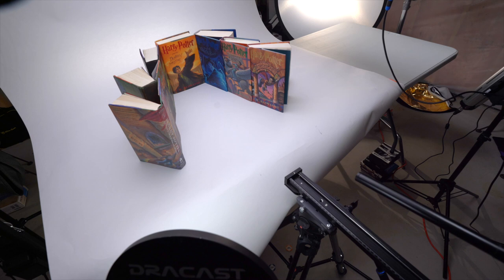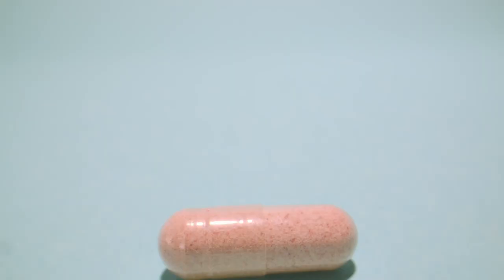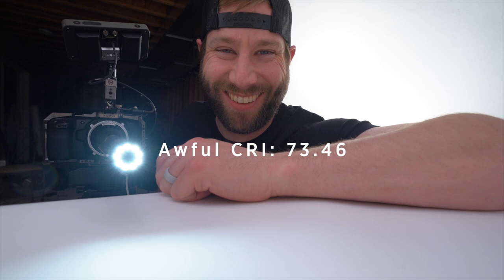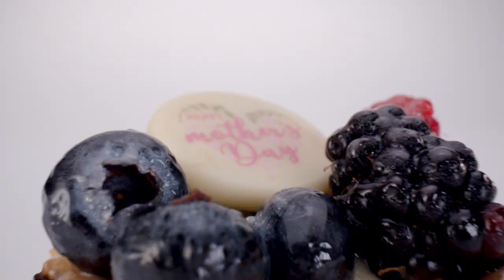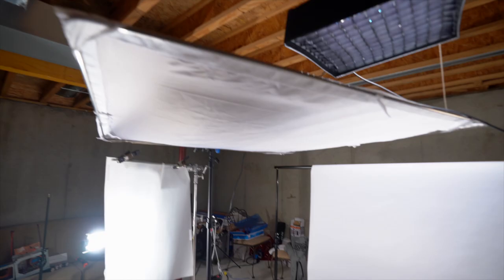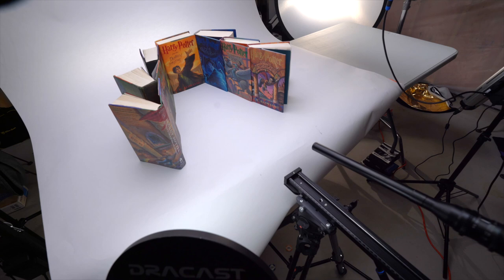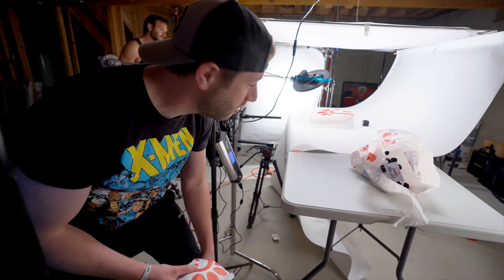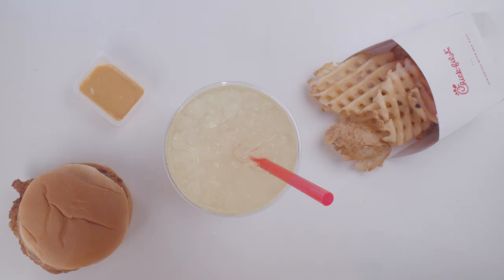Spending a week with the LAOWA PROBE LENS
During the stay at home orders in Minnesota due to COVID-19 I decided to rent a lens I had never used, but always wanted to play with, the Laowa Probe Lens. I missed being on set, collaborating and creating.

Check out my thoughts on the lens, my experience using it, tips for getting the best out of this tool and more. Best part about this creative exercise was that it led to paid work from fellow collaborators.

Check out the Laowa Probe Lens here (not a sponsored link)

My filmmaking kit

First Time on This Channel?
Thanks for checking out this video. On this channel, I am working to post content that is informative, inspiring or just downright fun. I own a company called Made Right Productions that focuses on weddings and another company called Added Element that focuses on commercial video work. I am using this channel to capture my journey as I continue to grow in my career in video production.